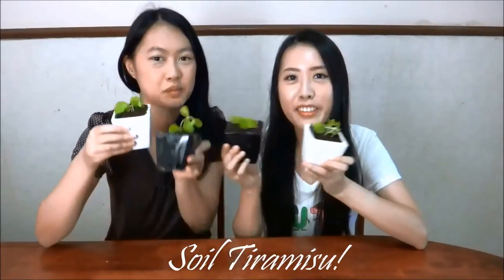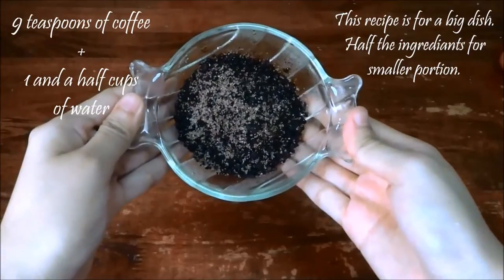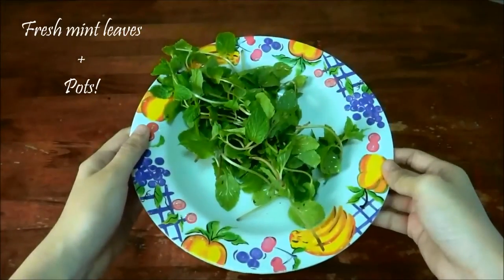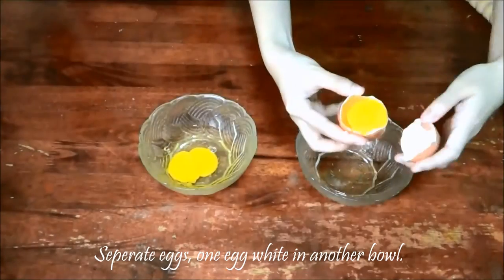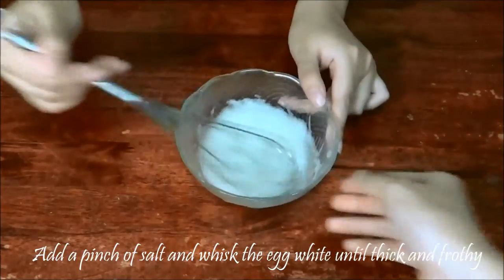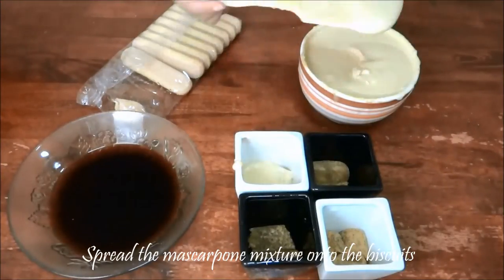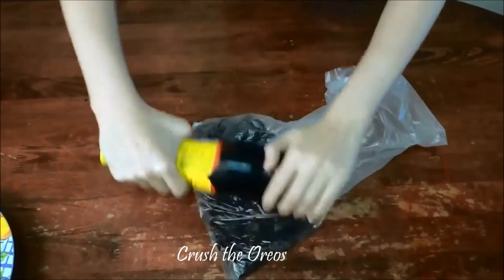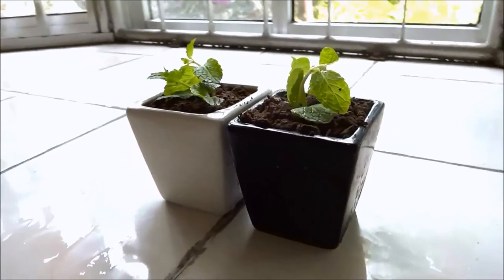MAKE SOIL/EDIBLE DIRT TIRAMISU WITH US! (EASY!) [CREATIVE WEDNESDAY]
We make soil/edible dirt tiramisu! It turned out really yummy!

Ingredients: (Recipe to make a big pot. Half the ingredients for smaller portions)
Savioardi biscuits 400 gm
Caster sugar 75 gm
Mascarpone cheese 500 gm
9 teaspoon coffee + 1 and a half cup water
2 large eggs
A pinch of salt
1 pack of Oreos
Fresh mint leaves or any "plant" of your choice.